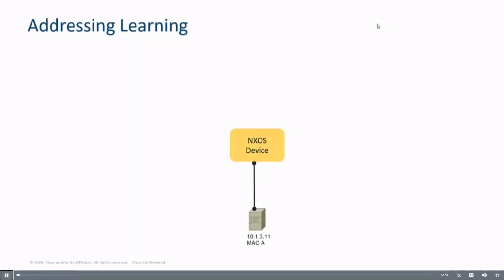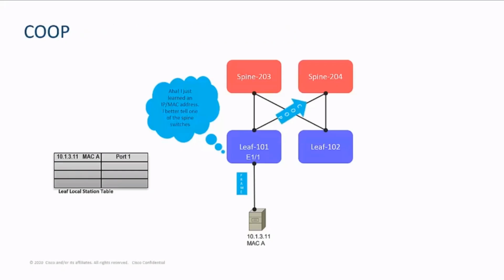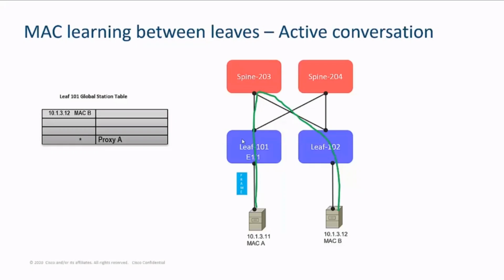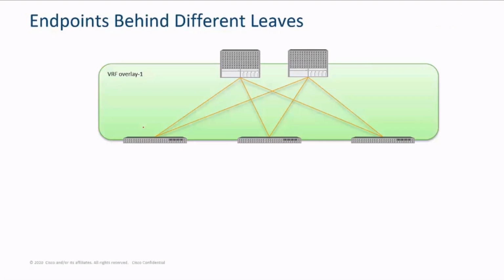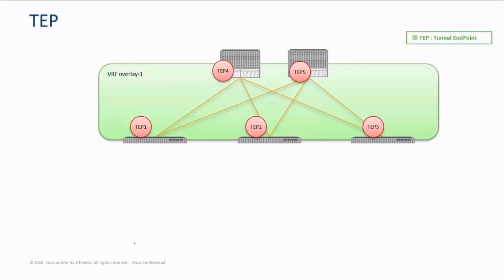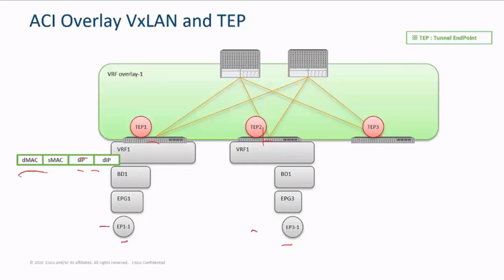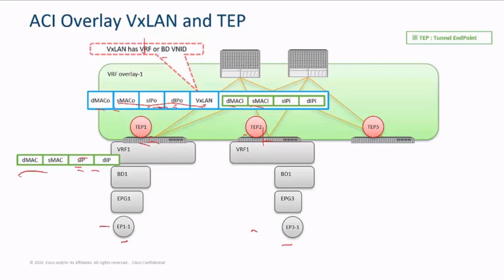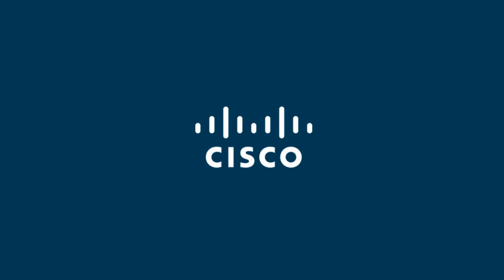ACI Advance Part2